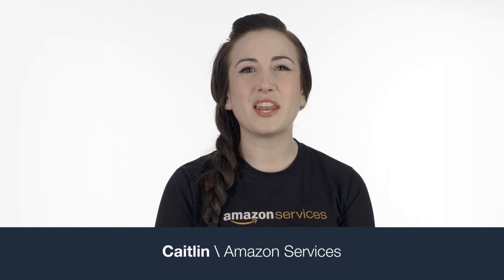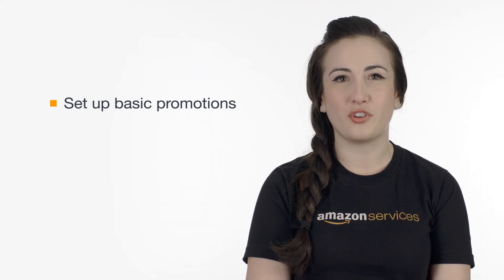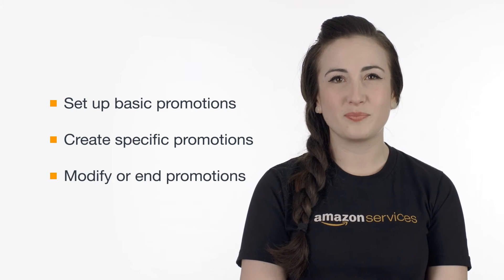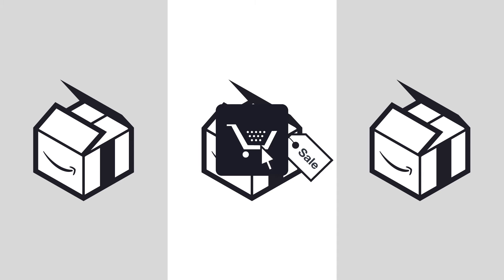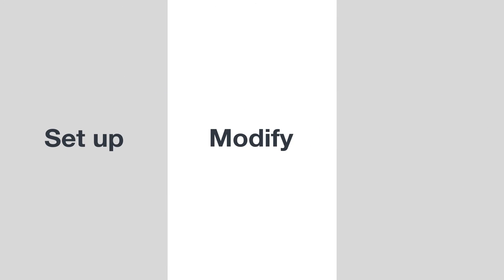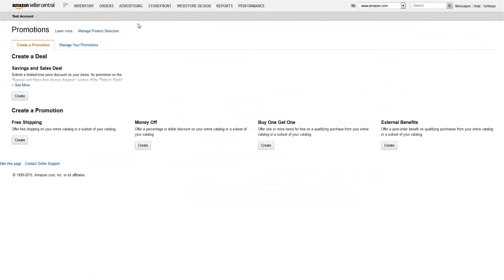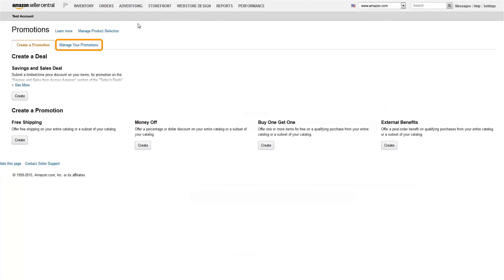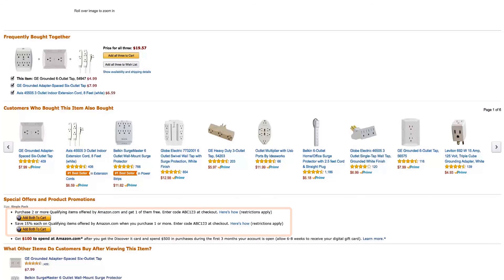Setting Up Promotions: Intro To Promotions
Learn how to access the Promotions page in Seller Central, where you can set up and modify different promotions.